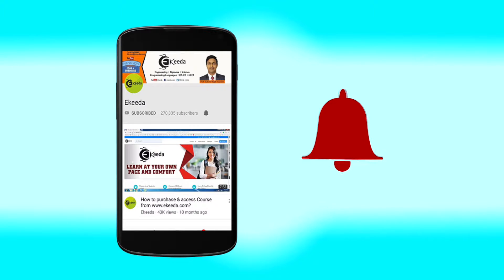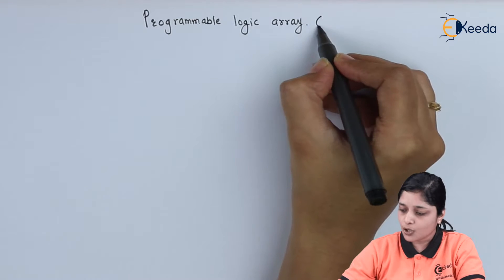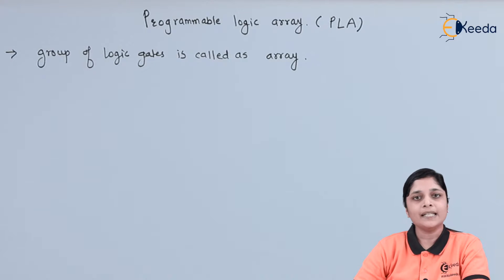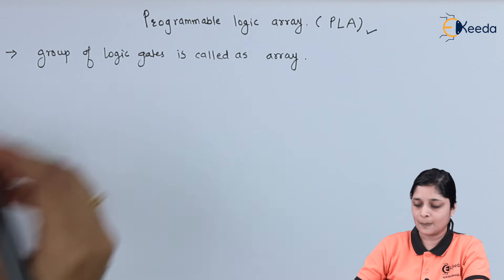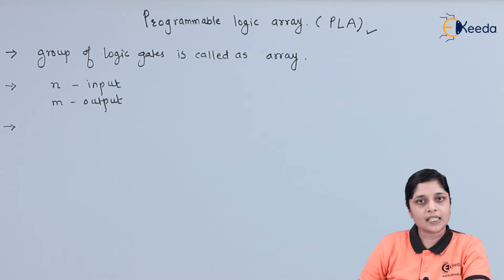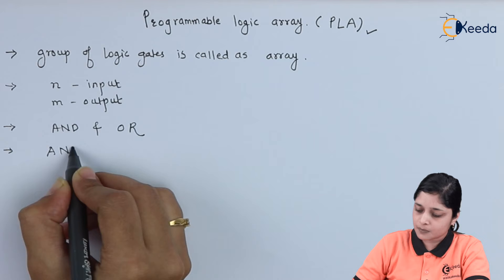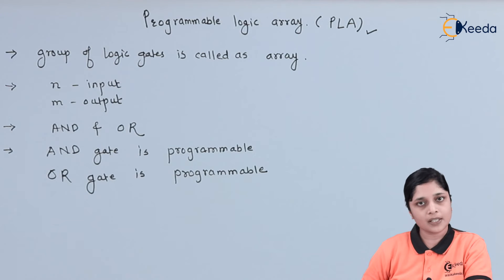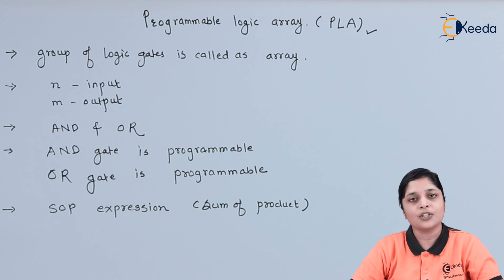Programmable Logic Array (PLA) | Programmable Logic Devices | Digital Electronics inEXTC Engineering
Discover the core of Programmable Logic Arrays (PLA) in this insightful video! Dive into the world of Programmable Logic Devices in Digital Electronics, exploring their pivotal role in inEXTC Engineering studies. Unravel the intricate functionalities, applications, and the significance of PLAs in designing digital circuits. Whether you're a student or an enthusiast, join us to grasp the fundamentals of PLAs and their relevance in engineering innovations. Unlock the potential of digital logic with this comprehensive exploration tailored for inEXTC Engineering enthusiasts!

Happy Learning.